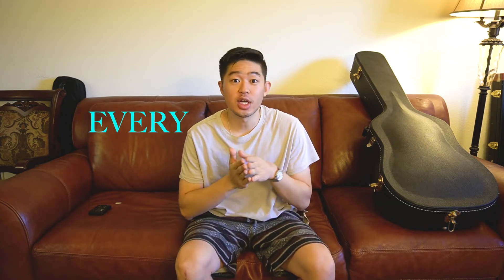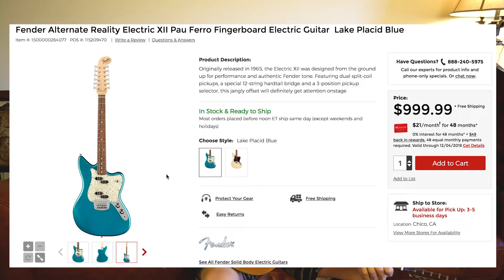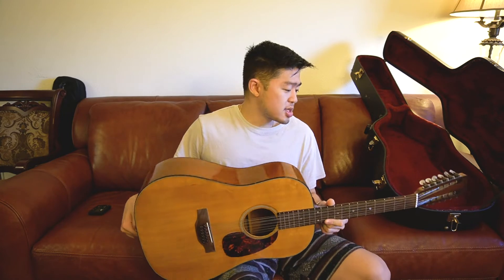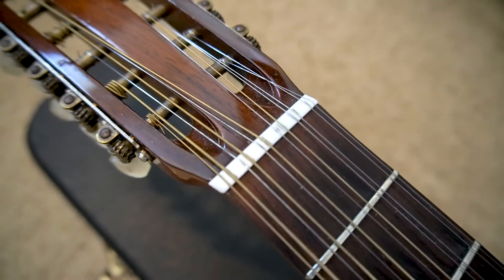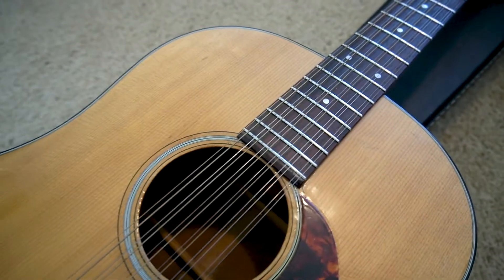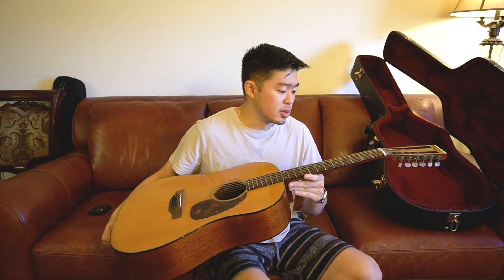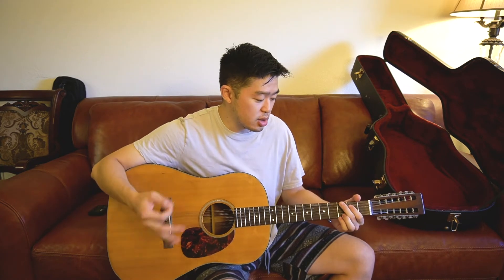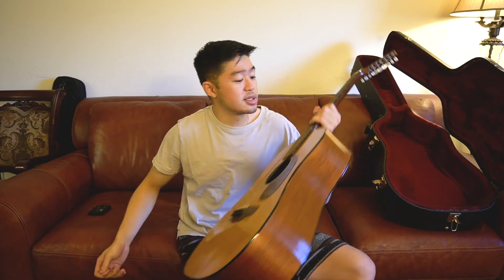1965 Martin D12-20 | "Small" Guitar, HUGE SOUND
1965 Martin D12-20
Vintage 12 String Guitar
Large and Long neck profile
Loudest 12 string I've ever played

*Tone Review Starts @ 6:55

THE REVIEW
Model:
- MARTIN D12-20

Year:
- 1965 (54 years old from 2019)

Tone Rating:
- 9/10

Guitar Build Quality:
- 8/10

Pros:
- VERY BIG SOUND DESPITE SMALLER BODY FEEL
- NECK IS ON LARGER SIDE BUT STILL VERY COMFORTABLE TO PLAY WITH

Cons:
- HARD TO REACH FRETS PAST 12

*Strings on MY Electric Guitars:

- D'Addario NYXL Strings (my favorite) =
- Ernie Ball Regular Slinkys (my 2nd favorite) =
- Ernie Ball Skinny Top Heavy Bottom (on my punk/rock guitars) =

*Strings on MY Acoustic Guitars:

- Elixir 80/20s (my all time favorite) =
- Ernie Ball Earthwoods (most well rounded) =
- D'Addario Phosphor Bronze (best bang for your buck) =

*My Main Gear:

- My Camera =
- My Mic =
- My Headphone =
- My Speakers =
- My Harddrive =
- My Memory Card =

- @ everysingleguitars